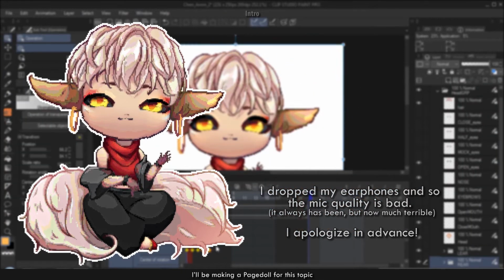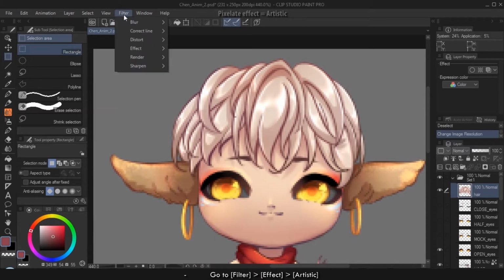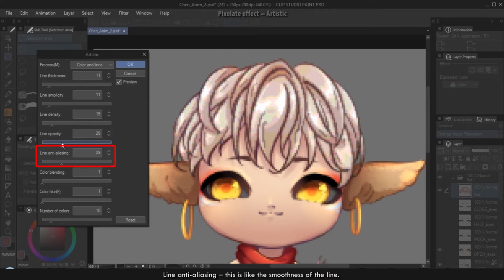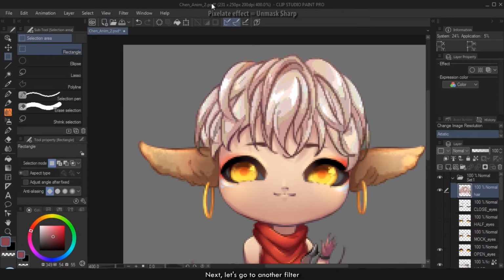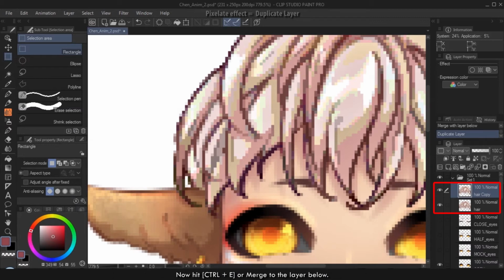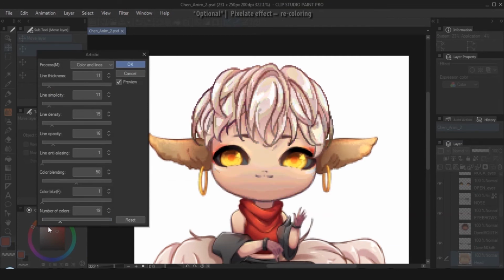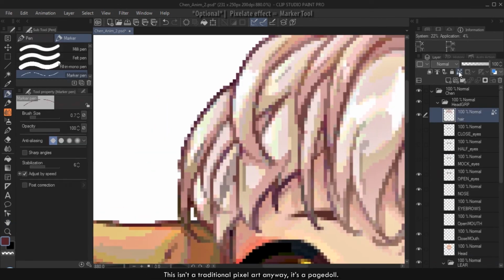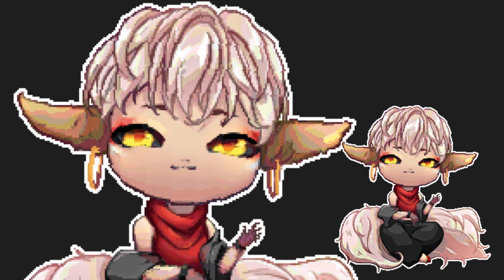Pixel Effect on Clip Studio Paint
0:00  Intro
0:19  Prepare your Image
1:28  Pixel Effect - Artistic
4:27  Pixel Effect - Unsharp Mask
5:32  Pixel Effect - Duplicate Layer
6:11  *Pixel Effect - Recolor
7:59  *Pixel Effect - Redraw

NOTE! This works best for Chibi or Pagedolls
ClipStudioTips2021 | My mic is broken and my throat hurts.
The audio is bad and I apologize greatly!